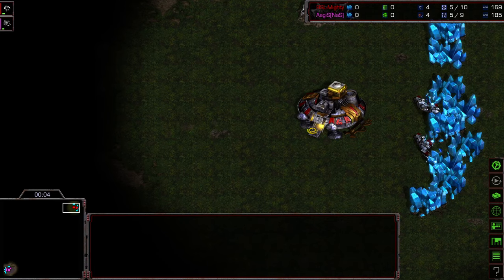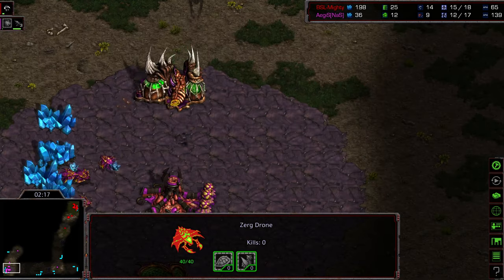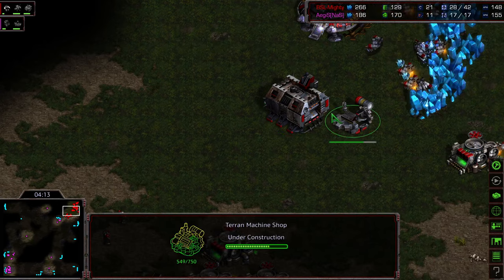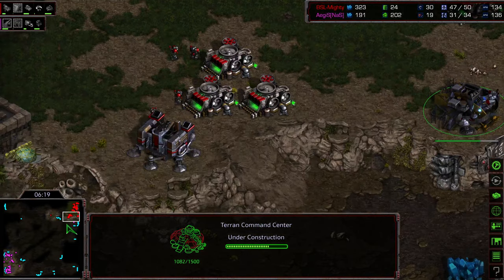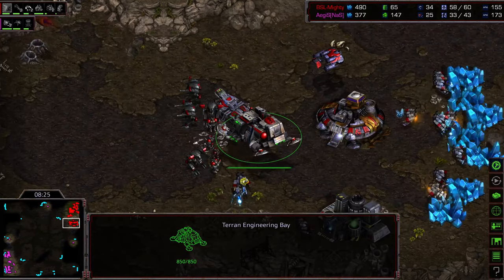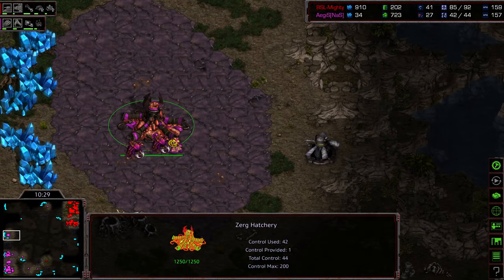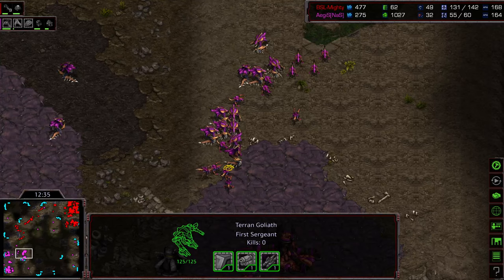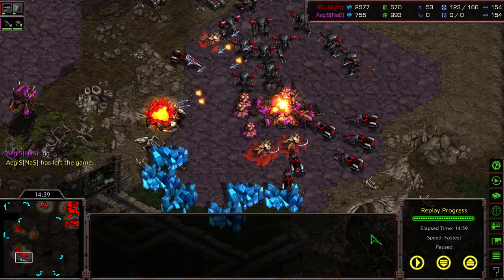BSL 11 Choboleague Finals game 1